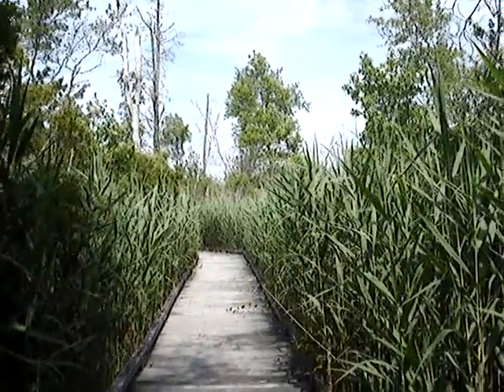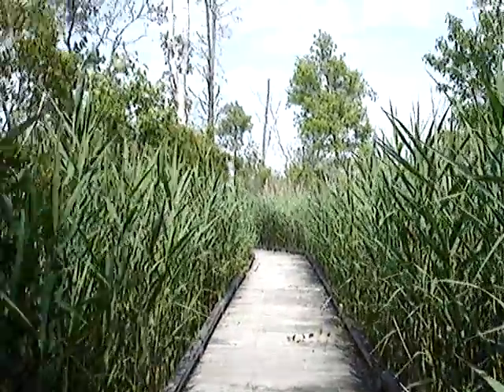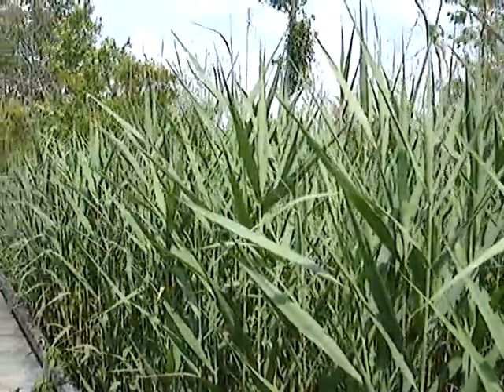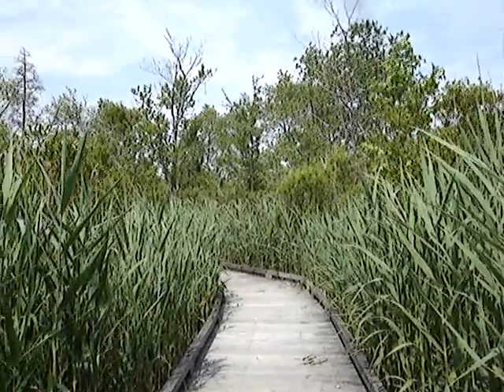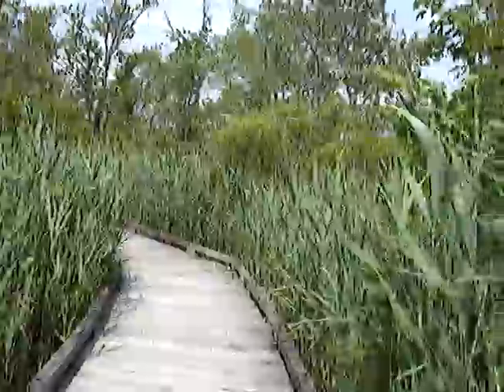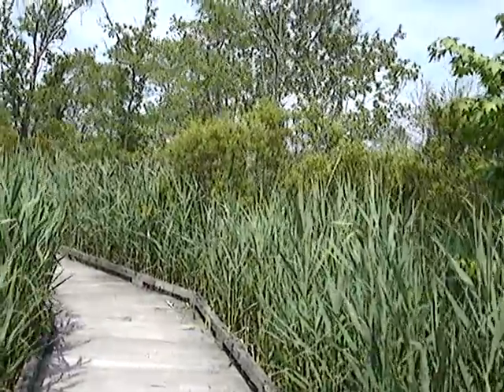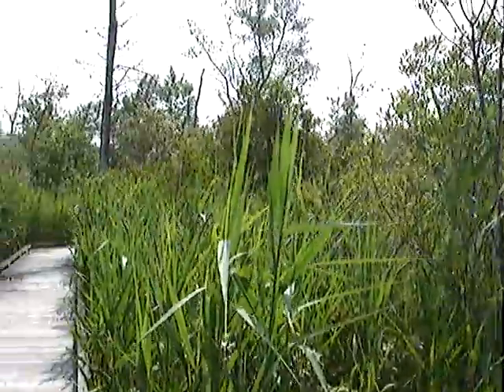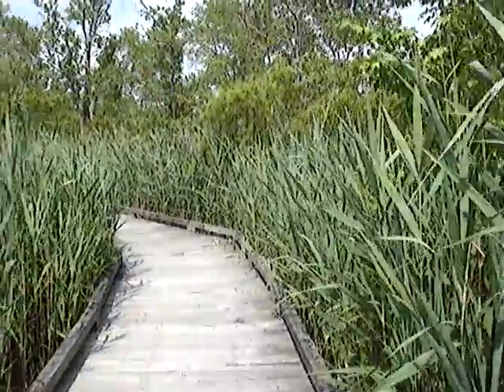The illegal aliens of the plant world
In this video I show you one of the worst invasive plant species in existence, Phragmites australis. I like to call it the illegal alien of the plant world, because of how bad it is once it takes root in an area. It's very bad. You can read about it here (among other places)
Do not confuse this plant with cattails, which is something completely different.